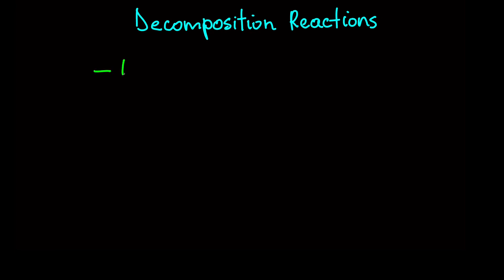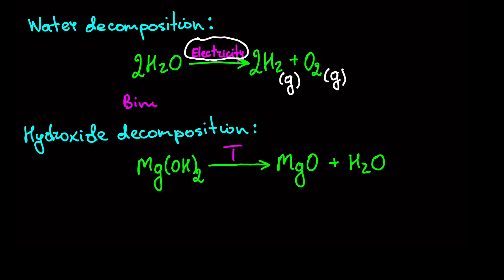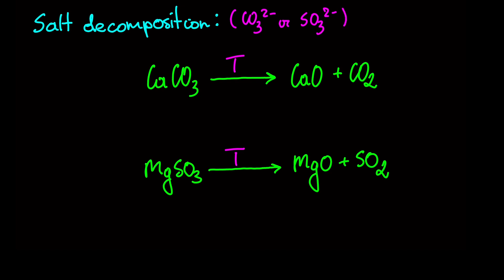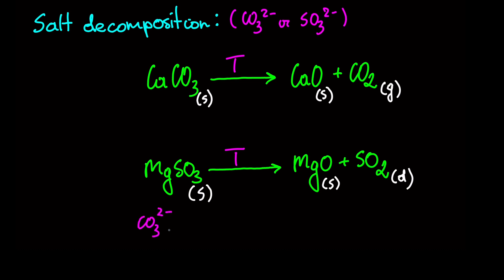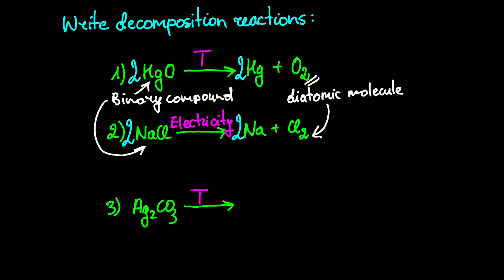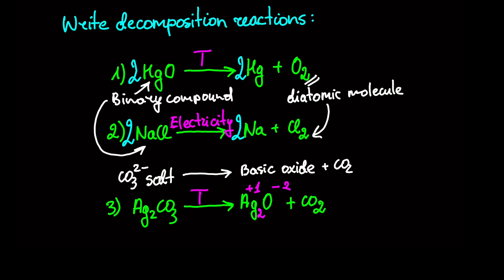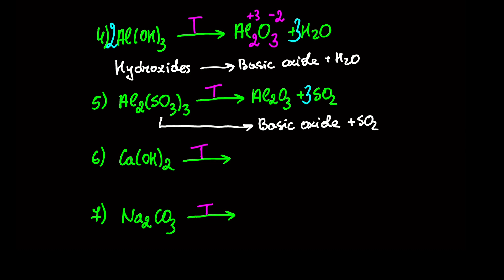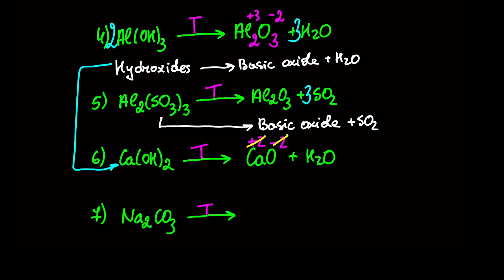How To Write Decomposition Reactions + Exercises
Welcome to the inorganic chemistry course. In this lesson, we will discuss what are and how to write decomposition reactions. Our scope will be binary compounds, hydroxides and salts.

The material you need to completely understand this lesson:❓❓❓